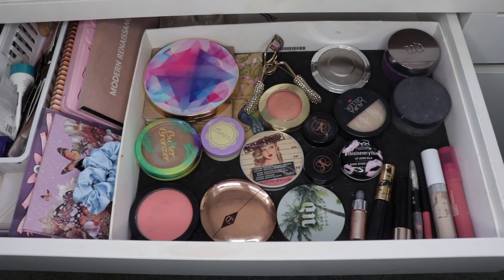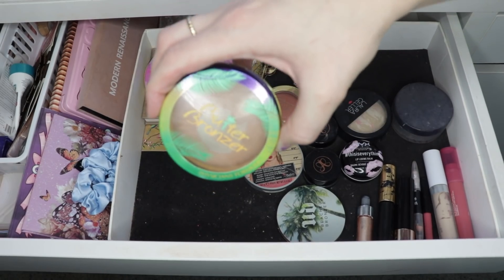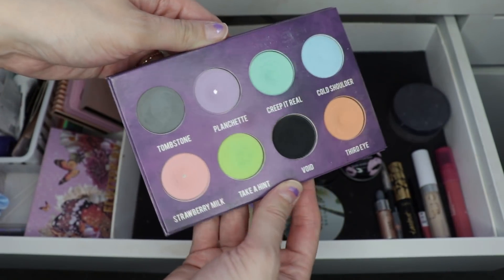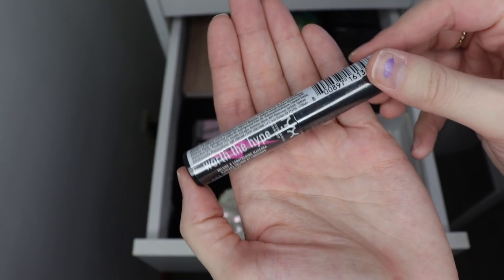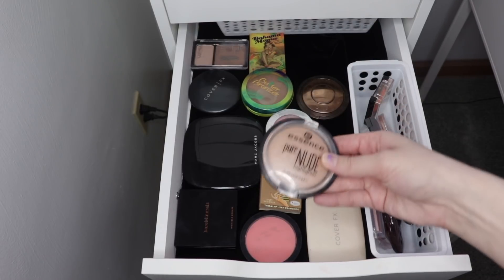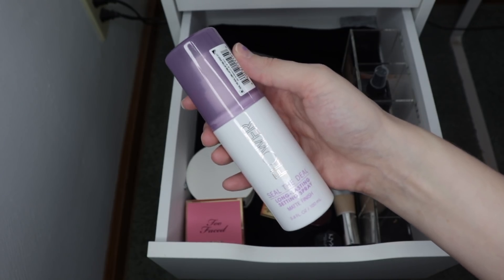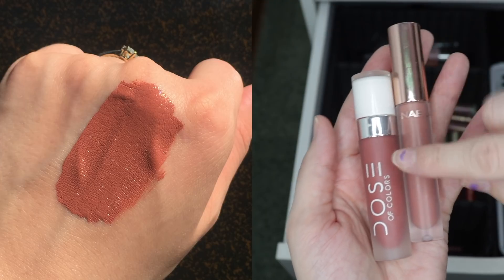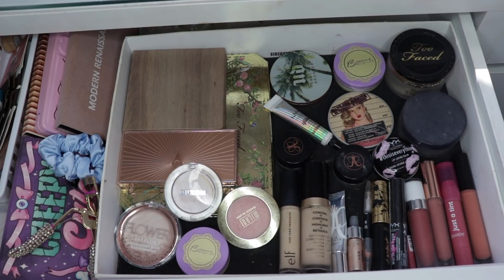November 2020 | Shop My Stash with Swatches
Welcome! Today's video is my monthly makeup basket. I tend to switch things up about once a month and I wanted to show you what is in my everyday makeup drawer for this month.

Have a good one and stay safe!
~Tash

I added the glass top of the desk, that doesn't come with the desk.